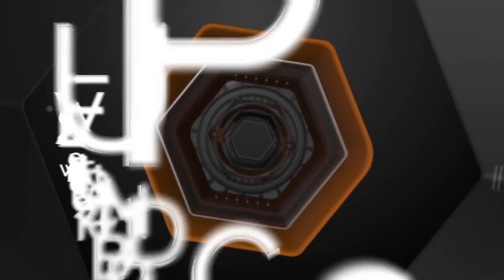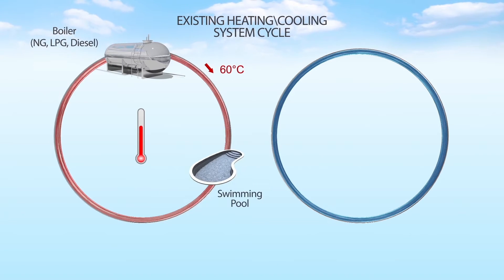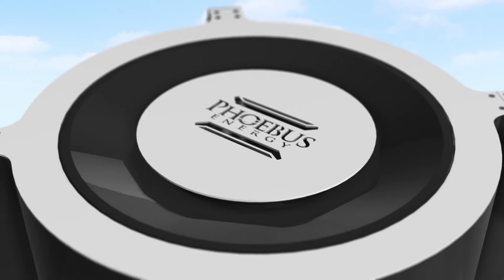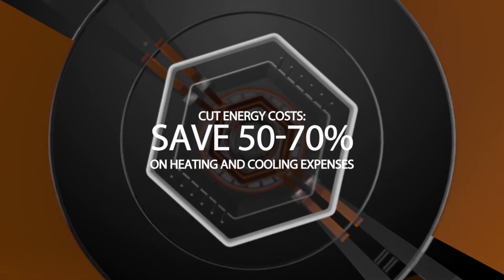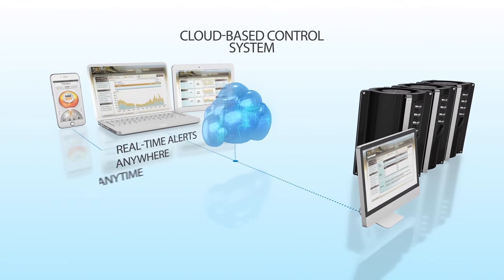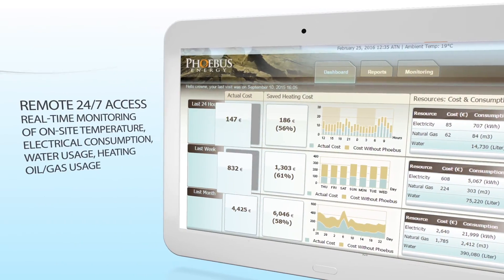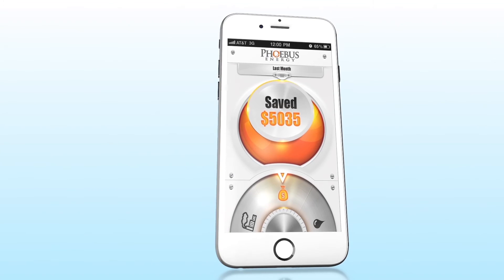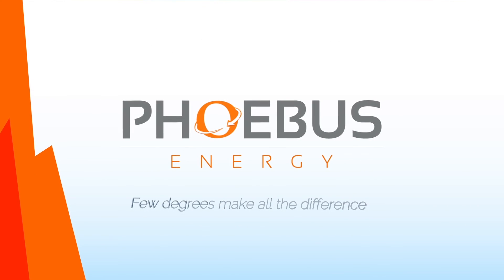Hydra Balance: Few Degrees Make All The Difference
Watch our newest video of  HYDRA BALANCE;  hybrid water heating and cooling system designed for commercial facilities that operate central air conditioning systems year round.
It cuts energy costs and reduces local and global pollution.